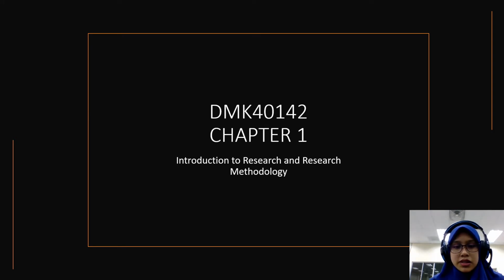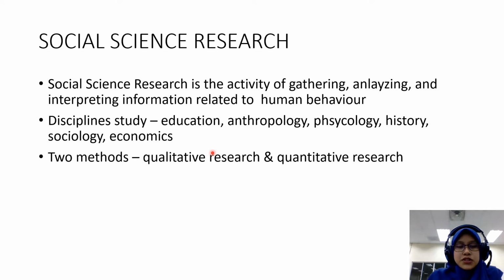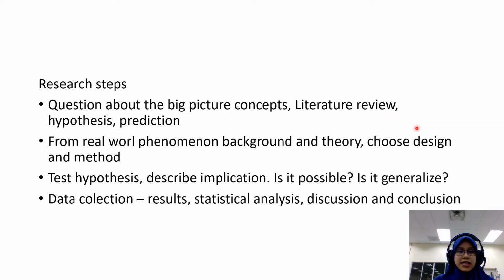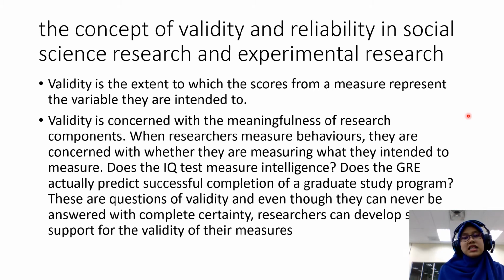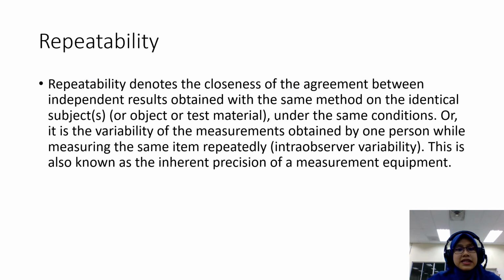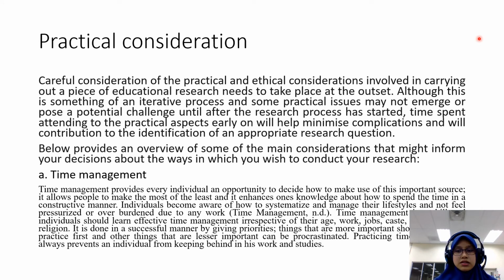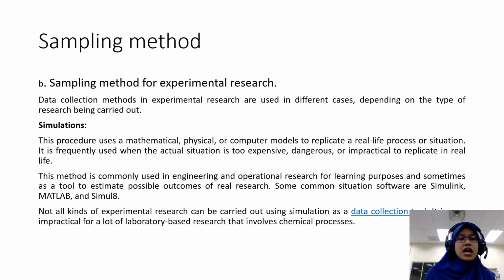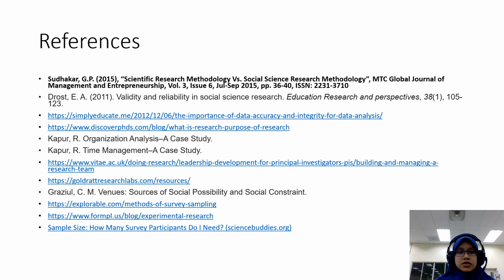DMK40142 Chapter 1 Introduction to Research and Research Methodology